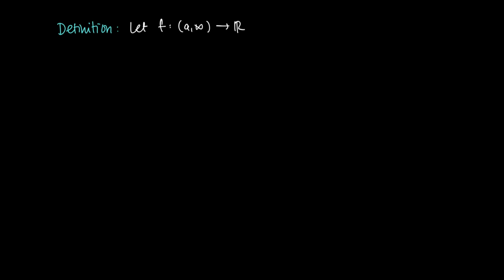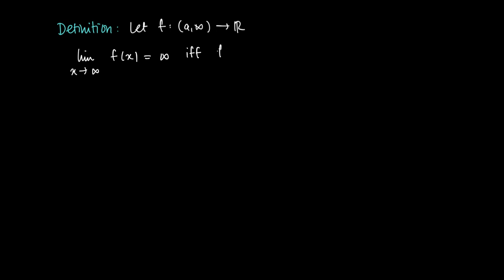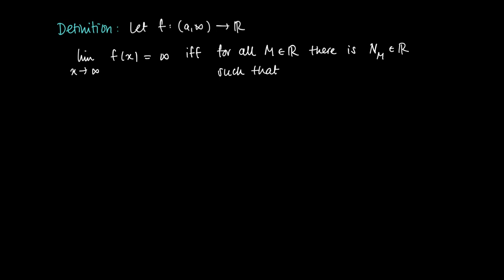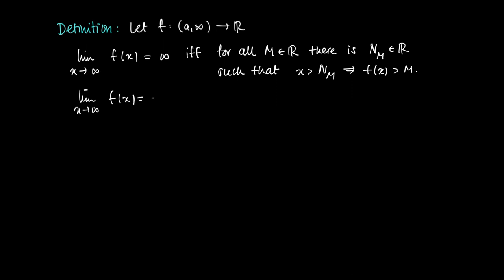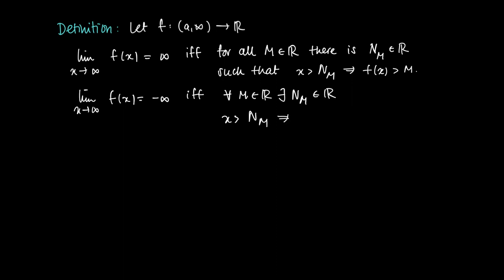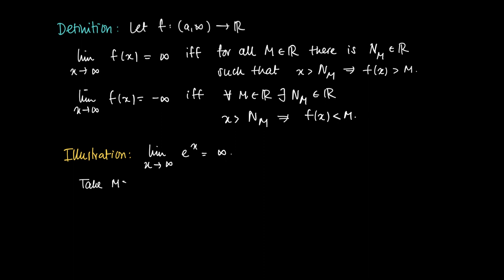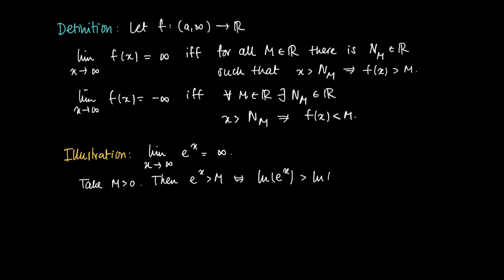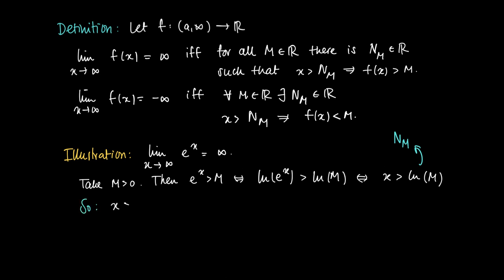M 04 11 Limits to infinity (III)